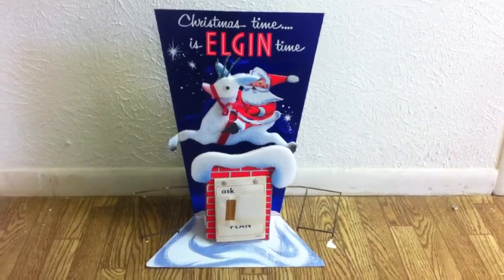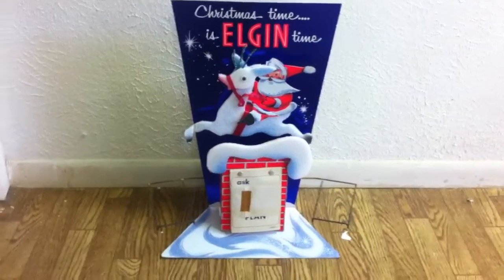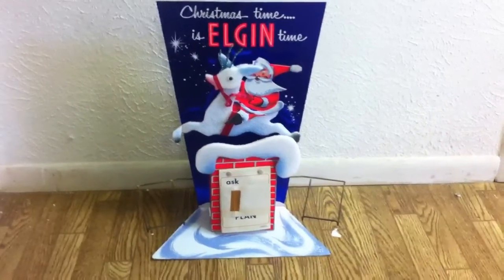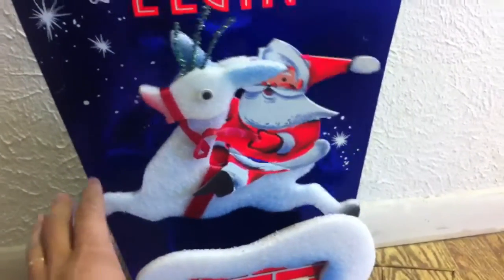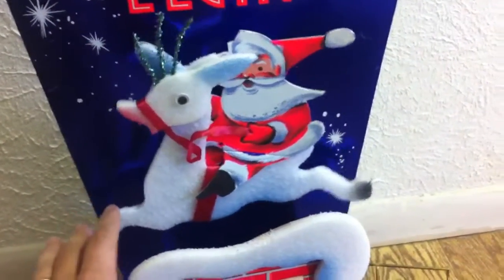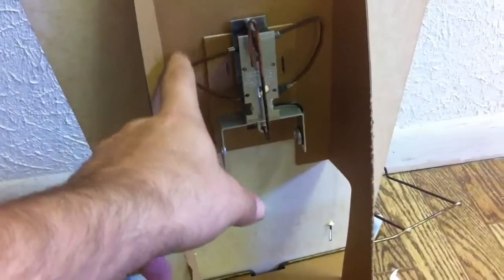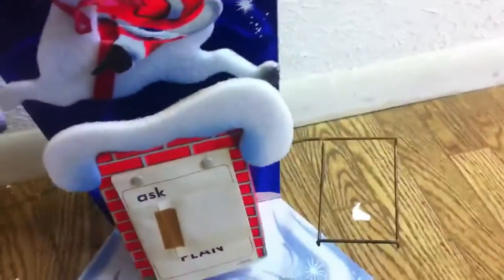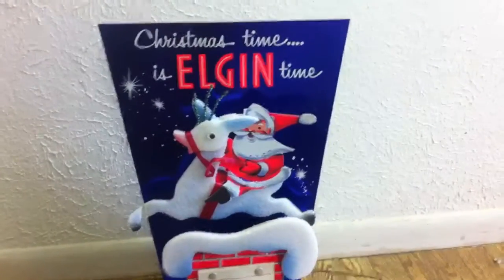Elgin Christmas Watch Display! From 1960 Store Display!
Cool little Christmas Store Display!